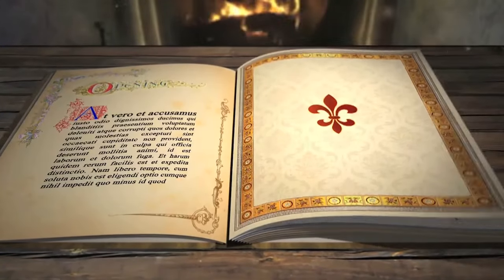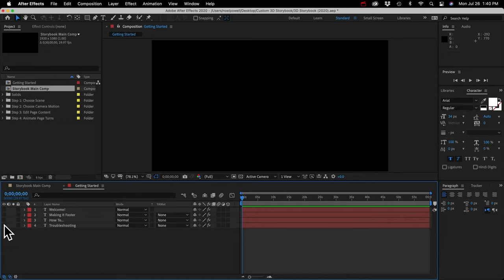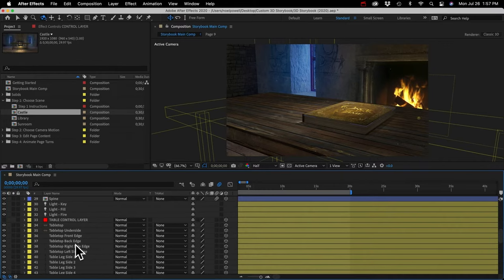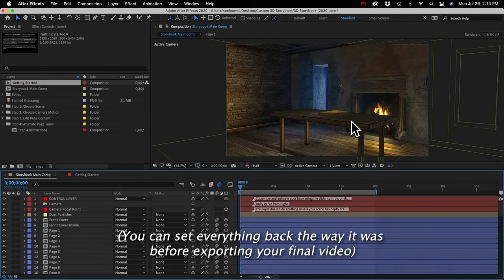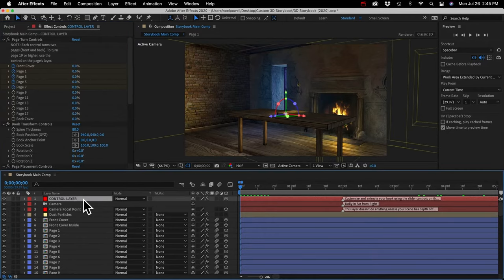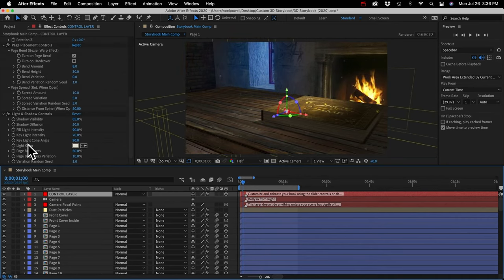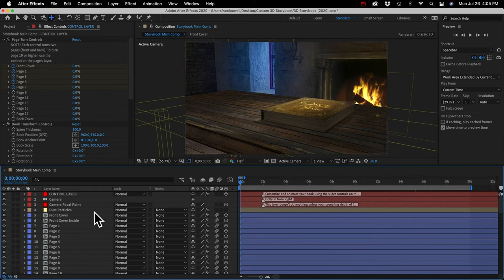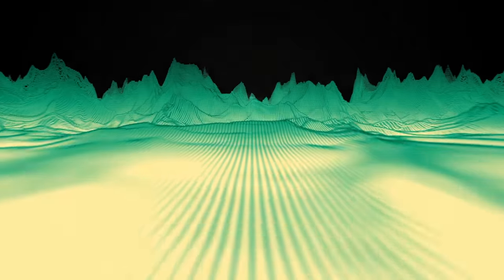Custom 3D Book - After Effects Tutorial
(Updated August 2021!) This tutorial shows you how to make a custom book animation in Adobe After Effects, using one of the "Custom 3D Book" templates from Creation Effects.

Template Description:
The "Custom 3D Book" templates are three individual products - a custom storybook, a custom bible, and a custom wedding album. This tutorial will show you how to customize any of them to make your own unique book animation. Put your own video, text, photos, or graphics on the cover and individual pages of the book. You have complete control over when and how the pages turn. Everything is customizable using convenient slider controls.
 Choose from multiple 3D scenes or environments to put your book in. Also, choose from multiple camera motions to open your animation. Each book template includes a collection of images, artwork, and design elements to help you fill the pages of your book. Each template also includes a number of pre-designed pages, which you can use as a template for your own pages. Just edit the text, and drop in your own image or video.
Easily add as many pages to the book as you need. Customize the thickness of the book, allowing for a heavy novel, or a thin magazine.You can animate the 3D book to open and and close from the front cover or back cover, making it suitable for languages that read from right-to-left. If need, you can easily change the resolution or dimensions of the cover and pages.
Automatic edge-curving of the pages realistically simulates the look of pages bending as you open the book and turn pages. The bend is customized using slider controls, and adjusts itself automatically depending on the location of your 3d camera, so the perspective always looks right.
Pages shift automatically when opening the cover, just like a real book. Move, scale, and rotate the book using slider controls. Or, create unique tracking shots and flyovers using the 3D camera.
This template allows anyone, even After Effects beginners, to create their own fairy tale themed story-book animation, bible verse reveal animation, or personalized wedding or photo album animation. Realistic books are notoriously difficult to create in After Effects. With this effect, the shifting and bending of the paper is all pre-programmed and automatic when you turn a page, so you can focus on content - without worrying about the physics!
This template will work in CS5 and all later versions of After Effects. No plugins are needed. Music, fonts, and footage placeholders featured in the demo video are not included. The floral border designs and “Once Upon a Time” title are included. Go to CreationEffects.com for more info.

Video Contents:
00:00 - Intro
04:38 - STEP 1: Choosing a scene
07:07 - STEP 2: Choosing a camera motion
08:45 - STEP 3: Editing page content
11:52 - STEP 4: Animating your pages
12:04 - Making it run faster
16:20 - How to turn pages
22:14 - How to add or delete pages
29:28 - Changing book dimensions/resolution
32:42 - Animating the camera
36:00 - Right-to-Left books
37:39 - Converting to 4K
39:01 - How to export
40:22 - Troubleshooting